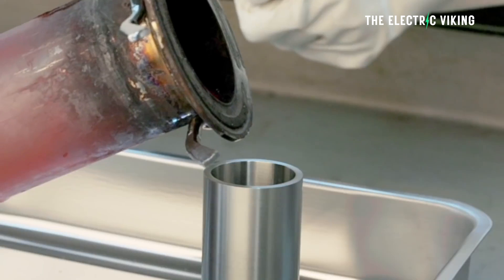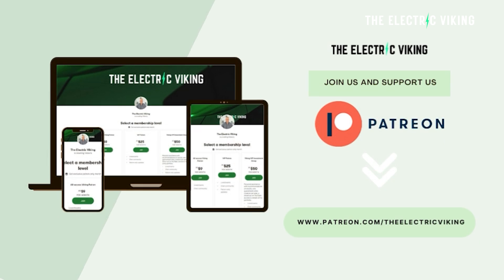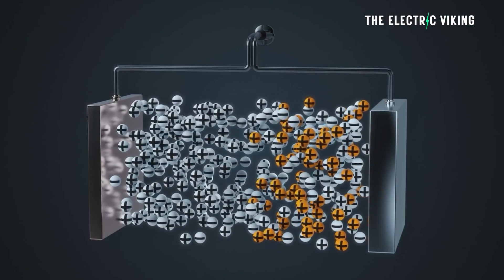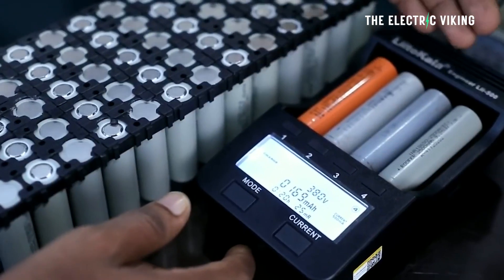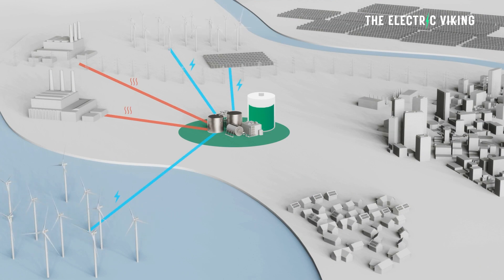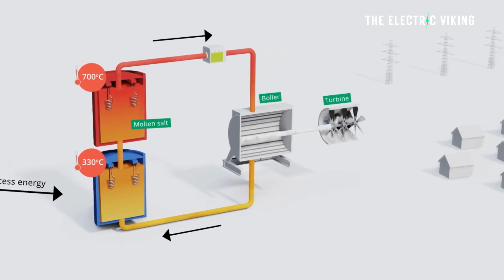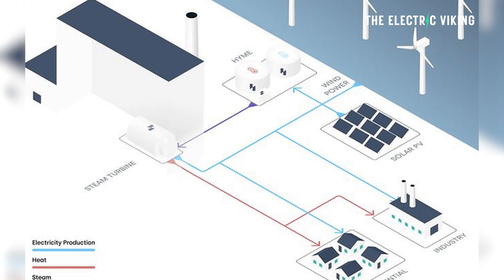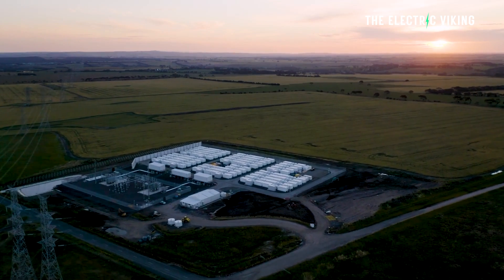1.6 MWh Molten hydroxide Salts long-duration energy storage battery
1.6 MWh Molten hydroxide Salts long-duration energy storage battery